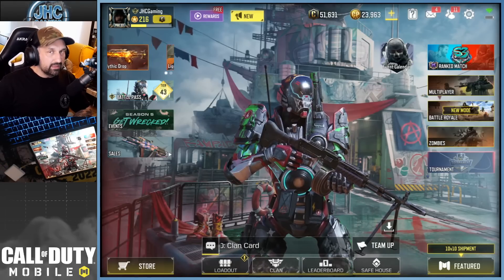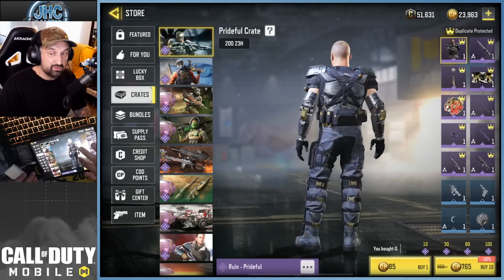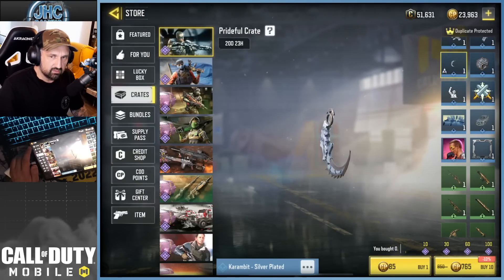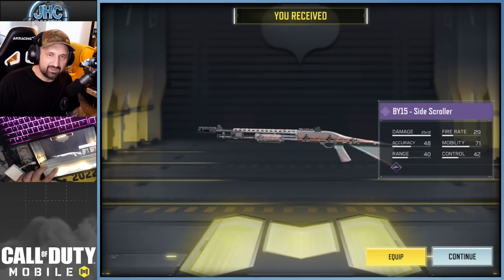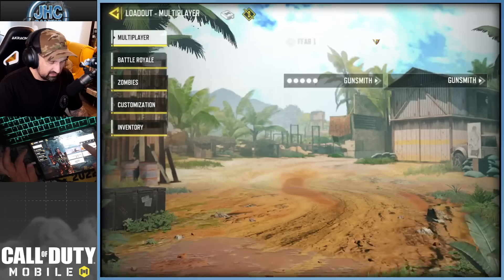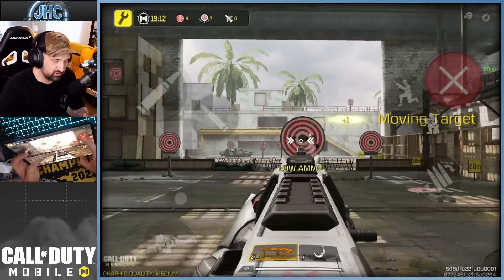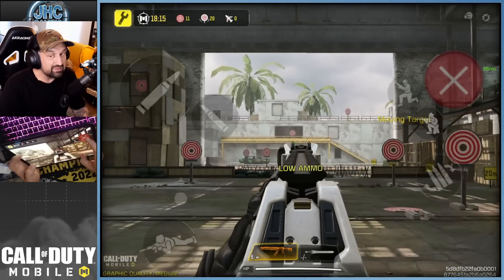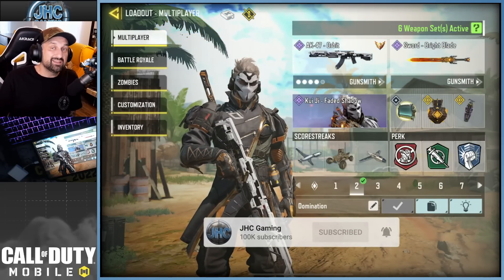CODM is TROLLING ME AGAIN! (Another RARE Karambit)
So that's 2 WEEKS IN A ROW now cod mobile is putting a rare karambit in the crates. This is my worst nightmare part 2. Call of duty mobile crate opening, and this is a good one!